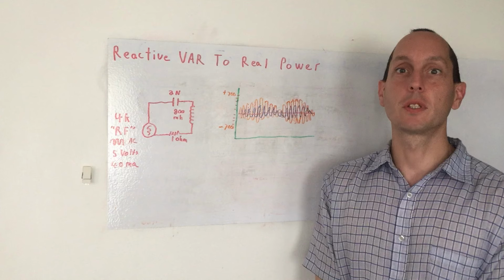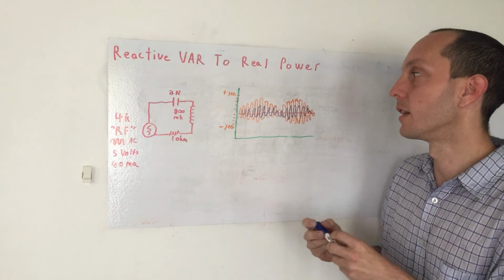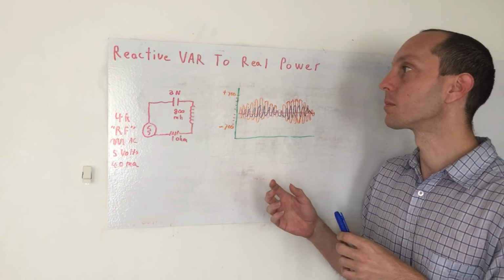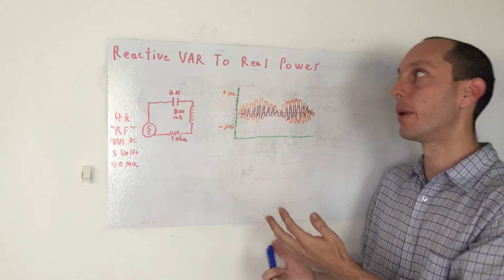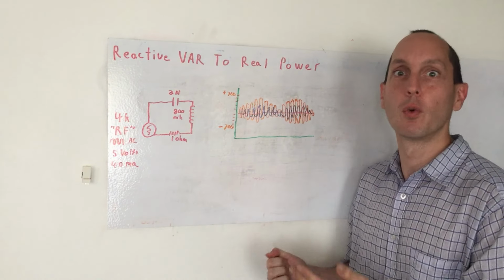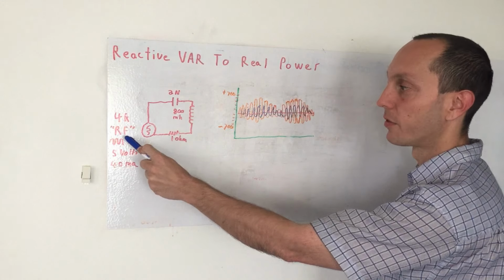Reactive Energy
Good day folks just a discussion on reactive power, phase and resonance. I talk about some more possible methods to interact with these energy systems.